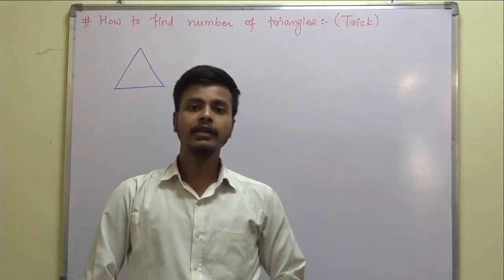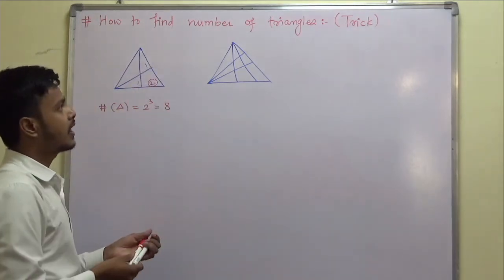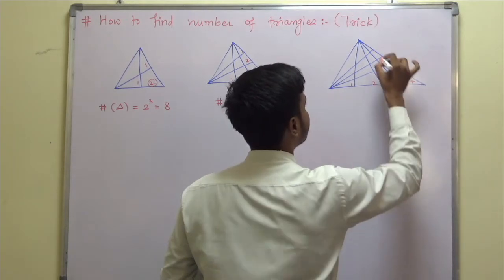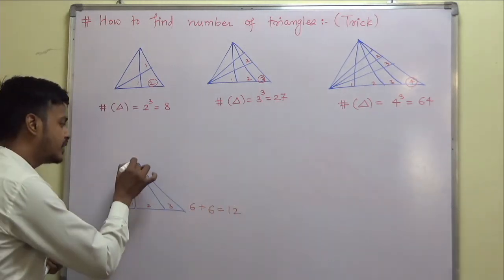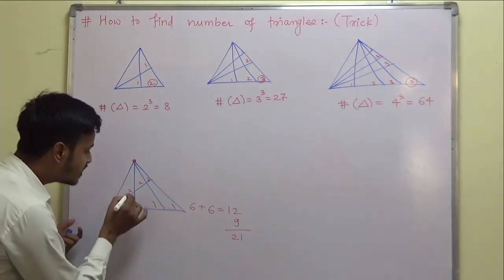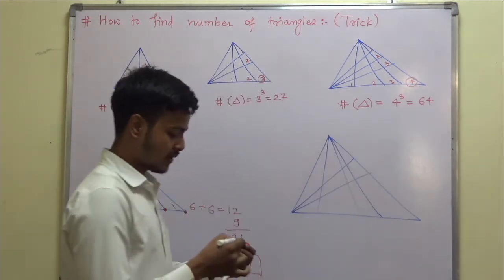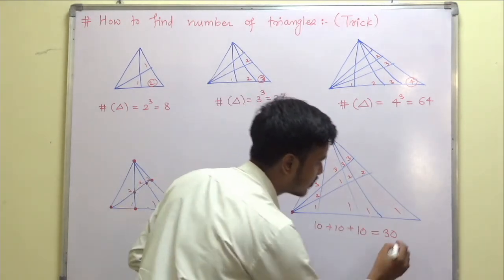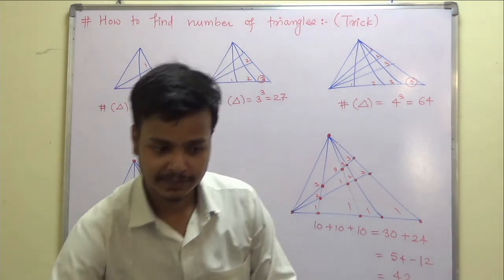Part - II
Dear Learners,

I'm this learning video, you will learn,

The tricks & smart thinking for counting number of triangles in different types of figures.